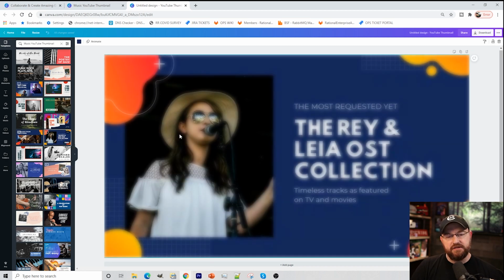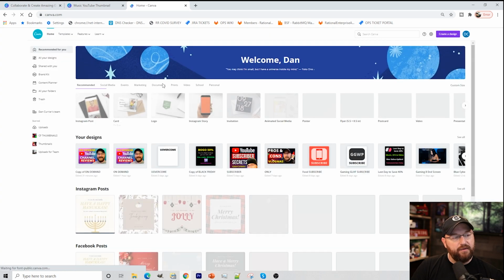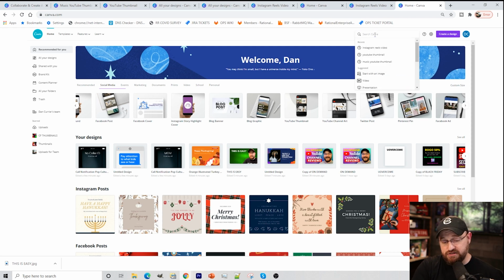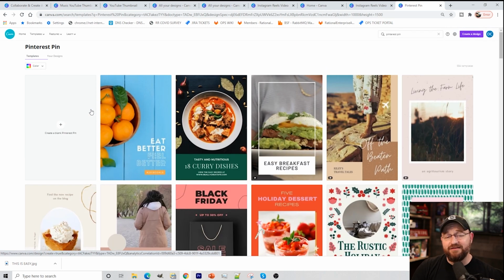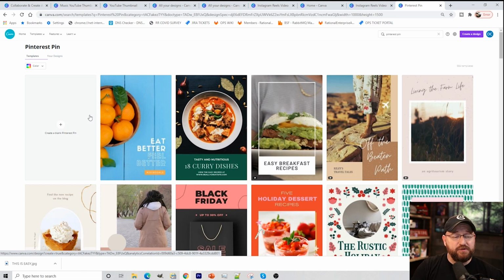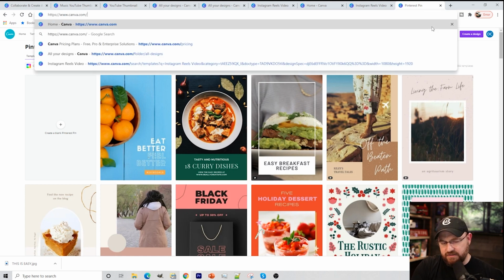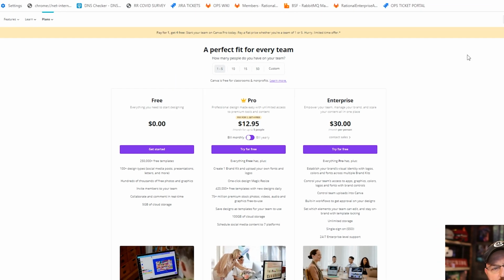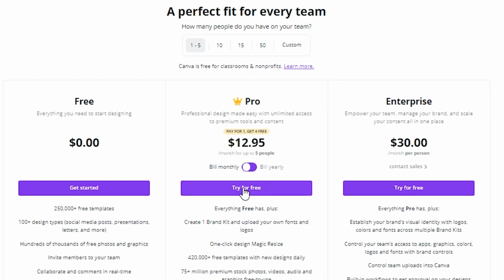How to Make Custom Thumbnails on YouTube 2021 | Canva Tutorial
Canva has evolved into the BEST tool for content creators.  In this video I show you why. Canvais great for making YouTube thumbnails, channel art as well as social media graphics.

As an Amazon Associate I earn from qualifying purchases: This description contains affiliate links that allow you to find the items mentioned in this video and support the channel at no additional cost to you. I get commissions for purchases made through links in this description. Thank you for your support.